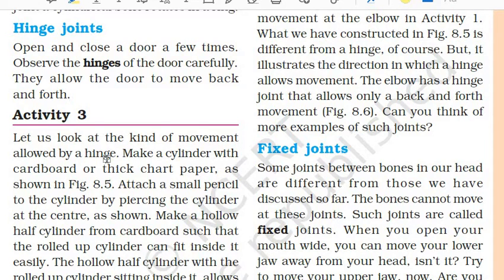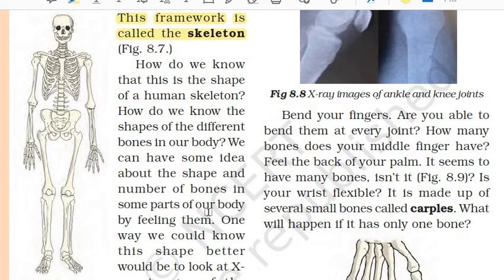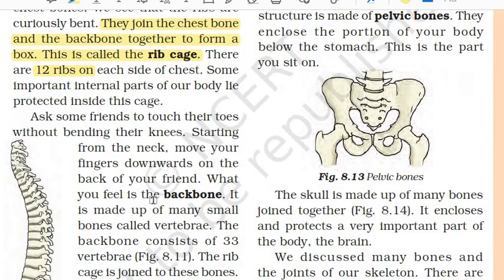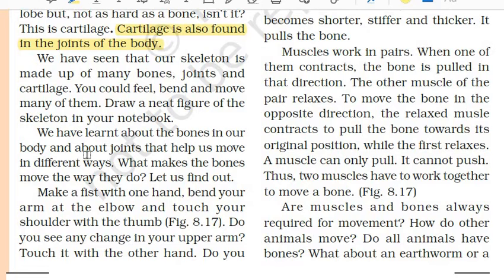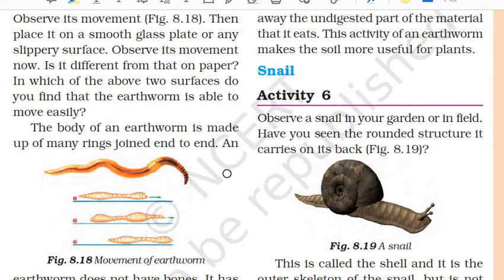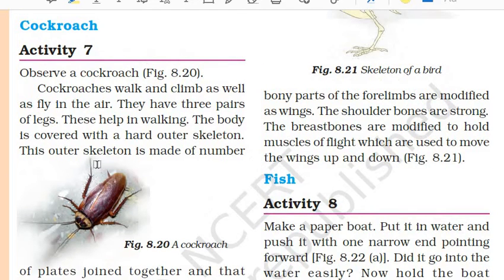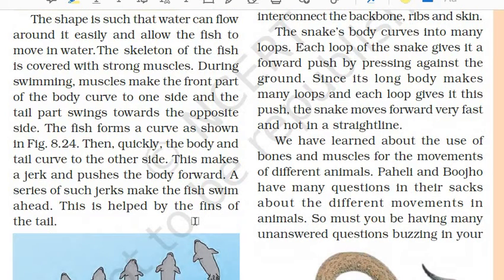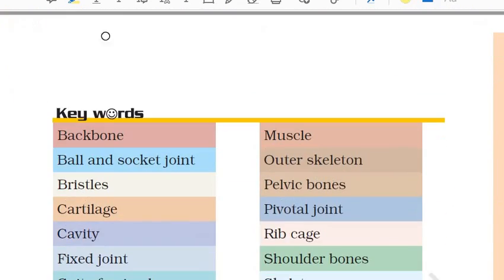Class 6 ch 8 part 2 Eng.